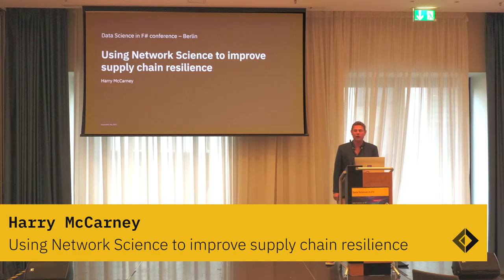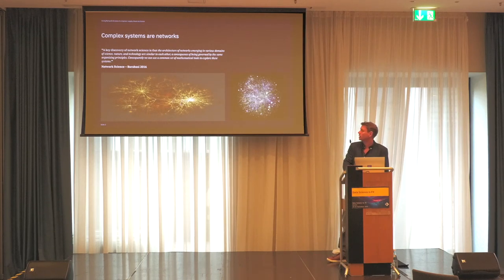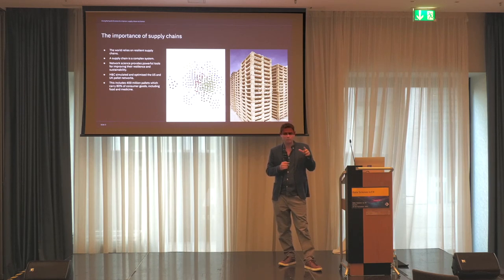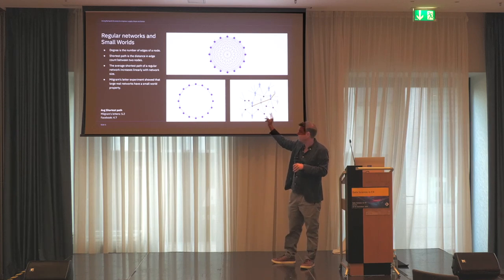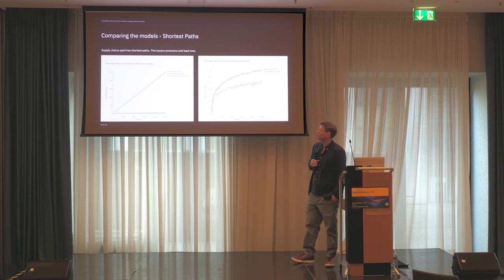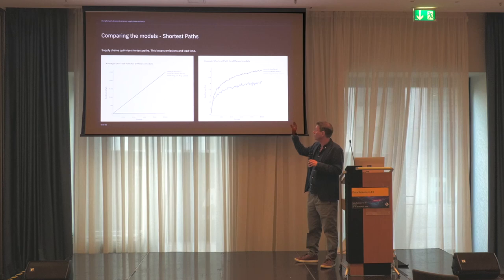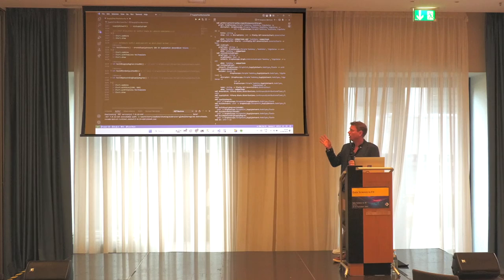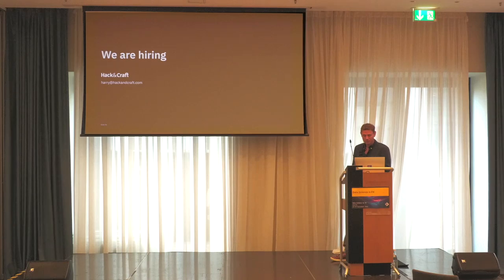Harry McCarney, ‘Using Network Science to improve supply chain resilience’ | Data Science in F#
Watch Harry McCarney from Hack and Craft present 'Using Network Science to improve supply chain resilience' at Berlin's Data Science in F# 2023 conference.